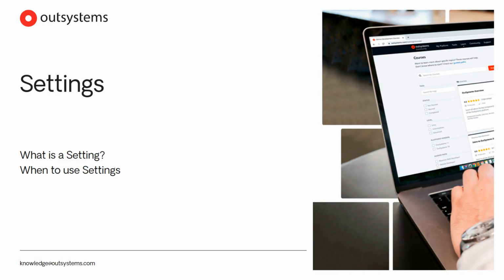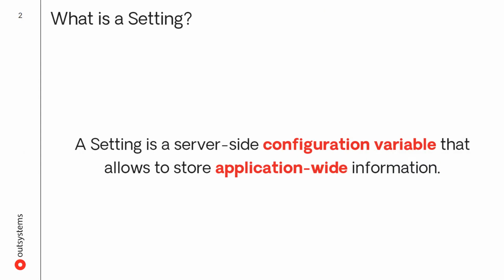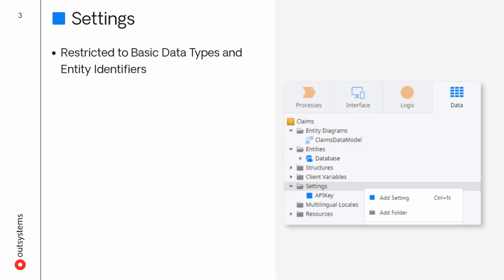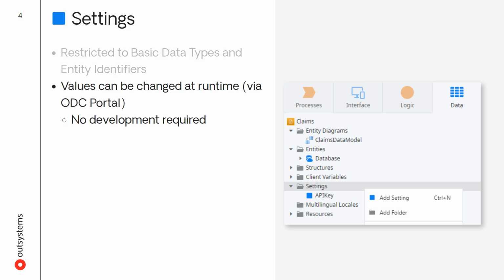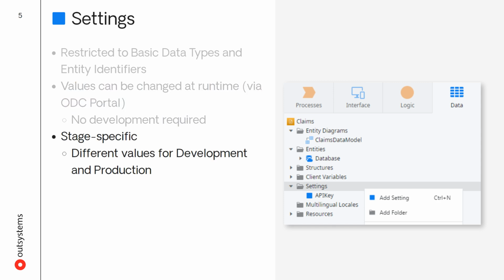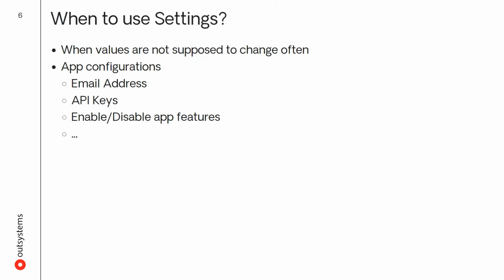Settings vODC en US 9d050c04